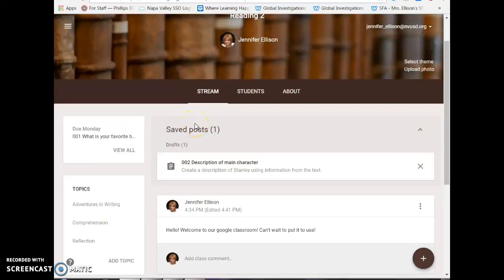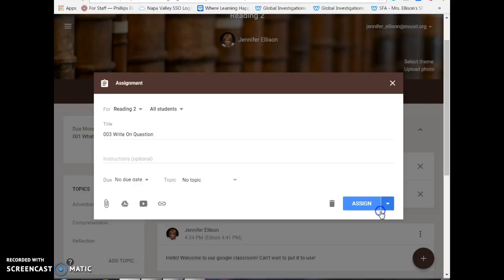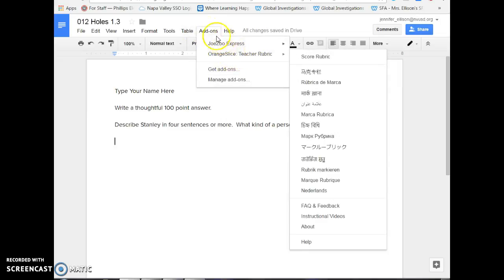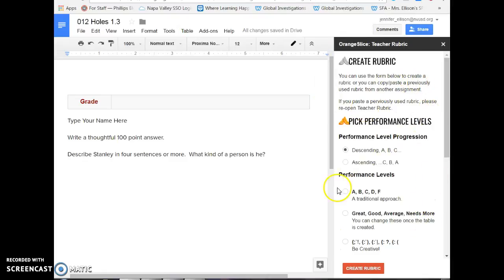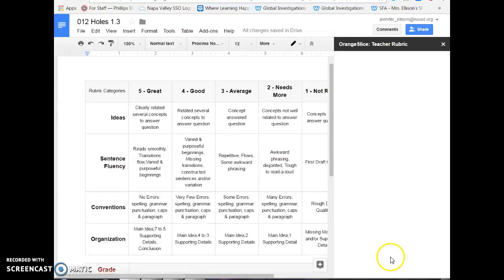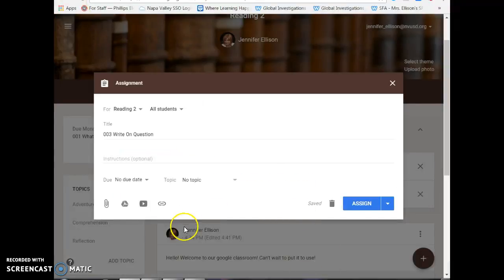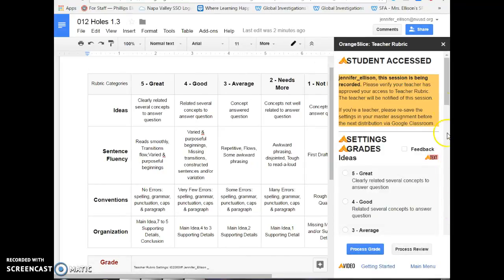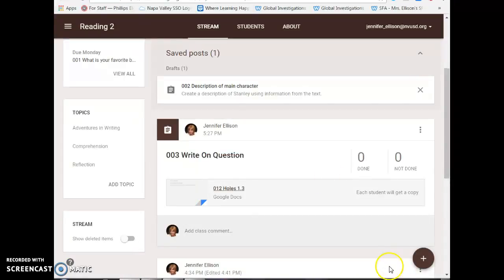Use a Rubric with Google Classroom